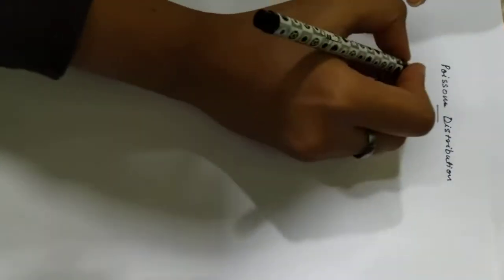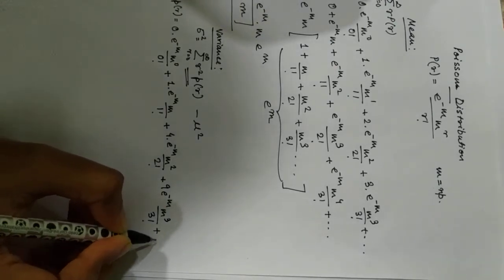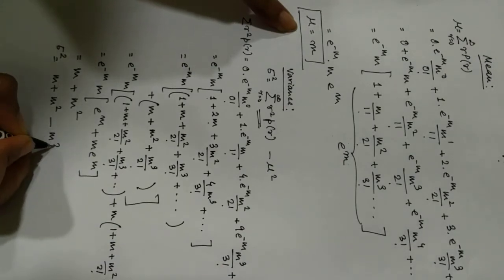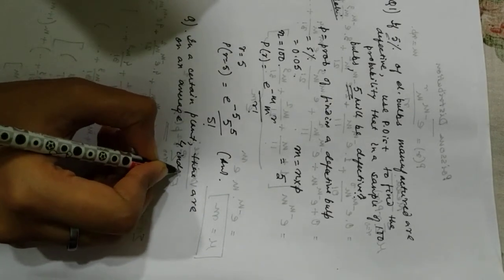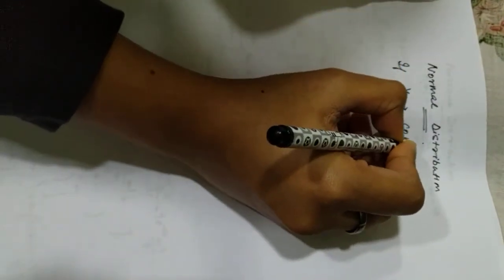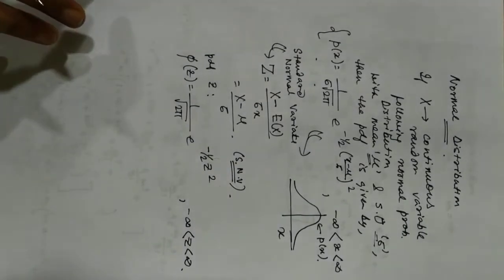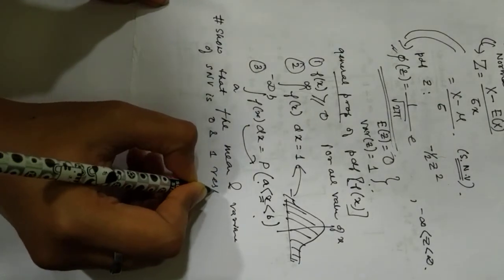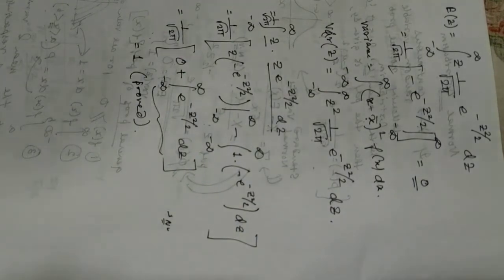Lecture 3-Probability distribution